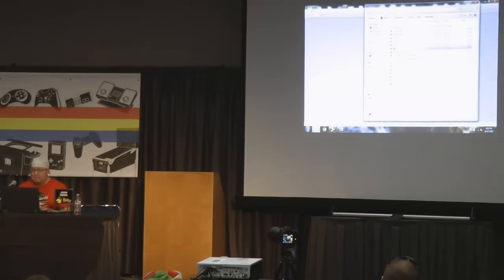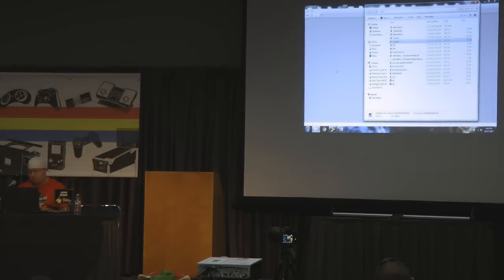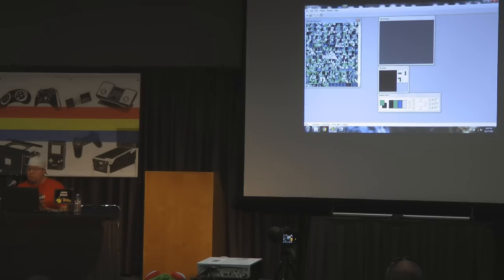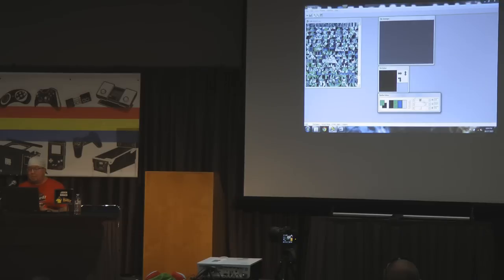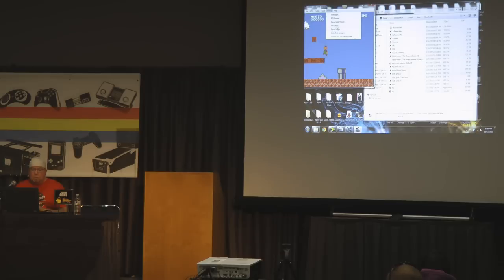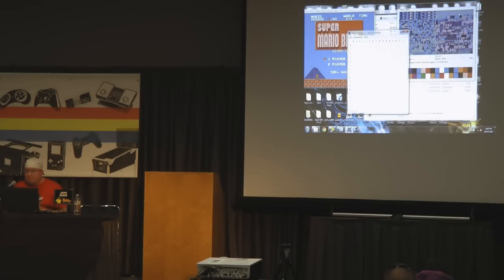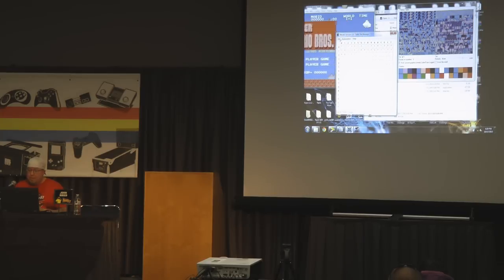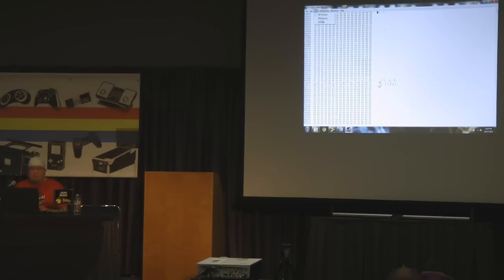PRGE 2015 - ROM Hacking with John Riggs - Portland Retro Gaming Expo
PRGE 2015 - Saturday October 17, 2015
Panel: ROM Hacking with John Riggs